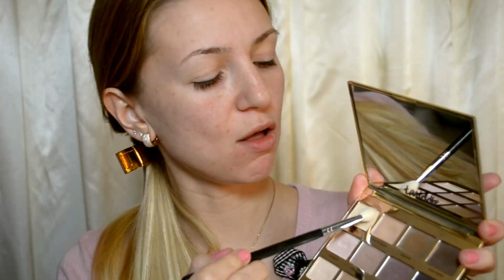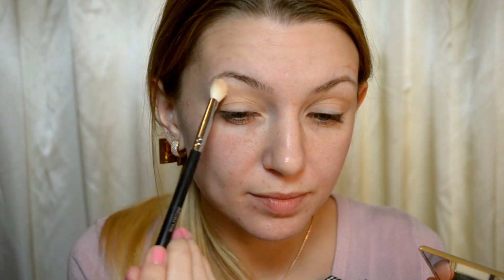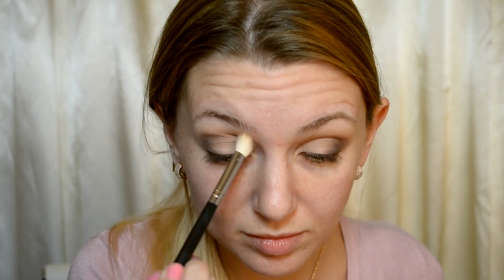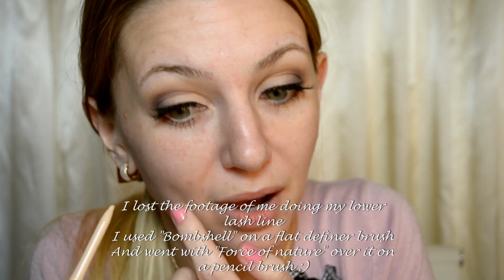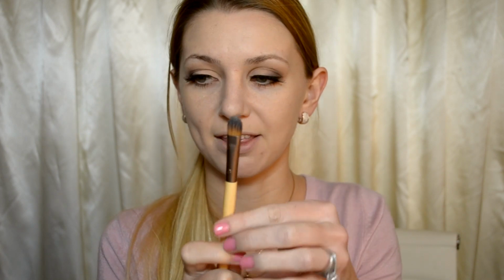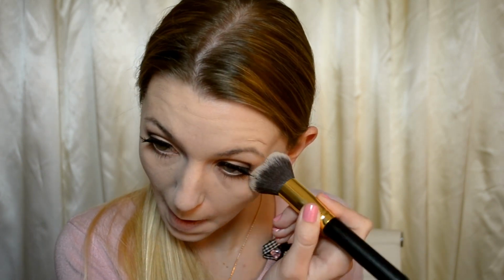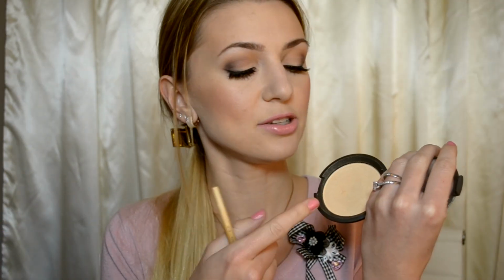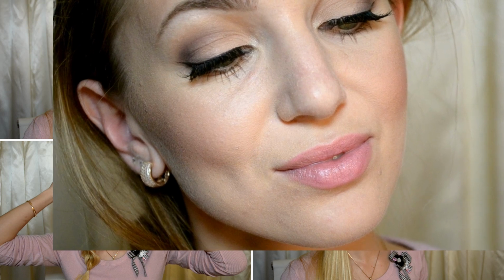Flawless Long Wearing Spring Look | Matte Eyeshadow Tutorial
In this tutorial I incorporated some tips and tricks how to get a flawless long wear make up look with cream matte eyes. I filmed myself 8 hours after I created this look and you can tell that the extra steps I've done definitely helped to keep it together.

Simple makeup tutorial | Easy makeup tutorial | Natural makeup tutorial | Makeup tips | Everyday makeup tutorial | Longwear makeup